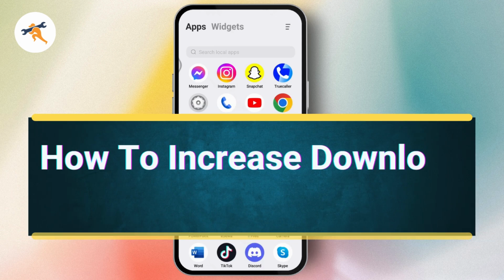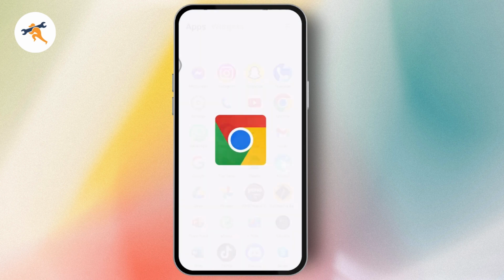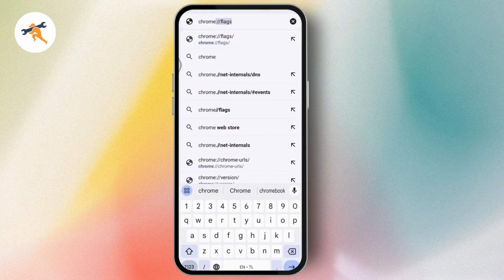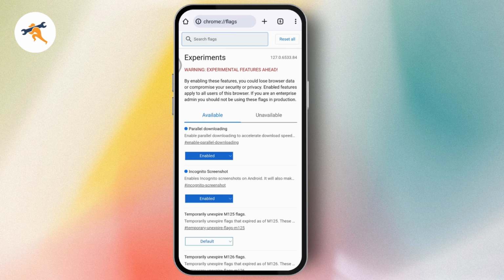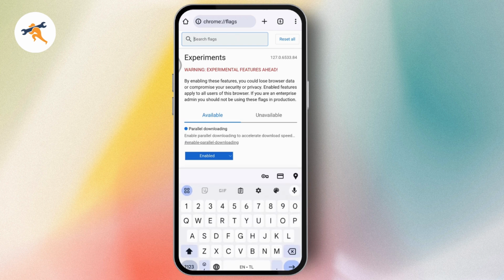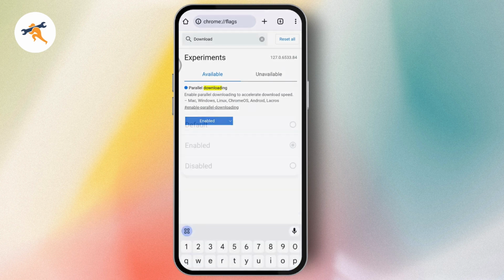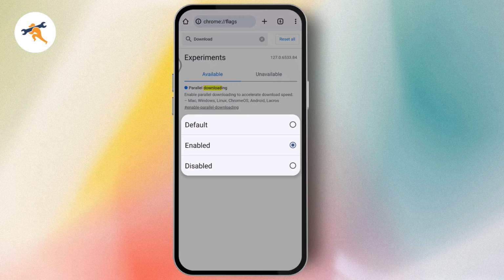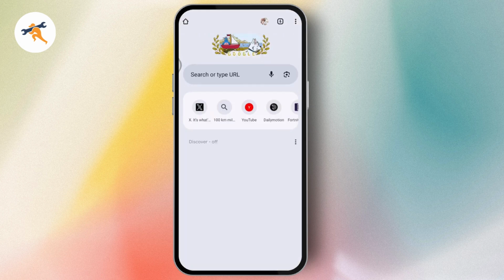How To Increase Download Speed On Chrome Browser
Learn how to increase download speed on the Chrome browser with this helpful guide! We'll walk you through tips and tricks to boost your download speeds for a smoother browsing experience.

0:00 - Introduction
0:12 - Clearing Browser Cache: Freeing Up Resources
0:24 - Using a Download Manager Extension: Enhancing Download Efficiency
0:36 - Disabling Unnecessary Extensions: Streamlining Browser Performance
0:48 - Conclusion